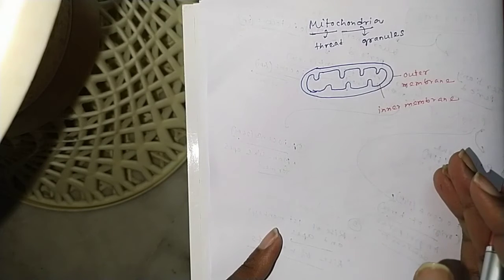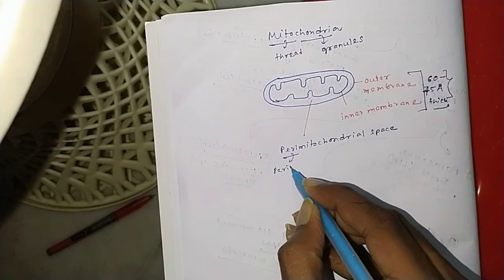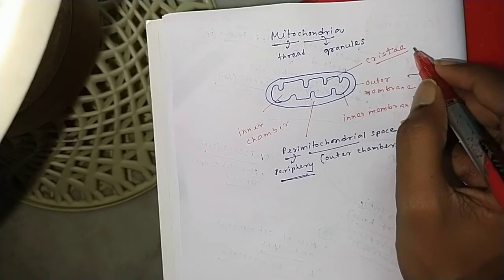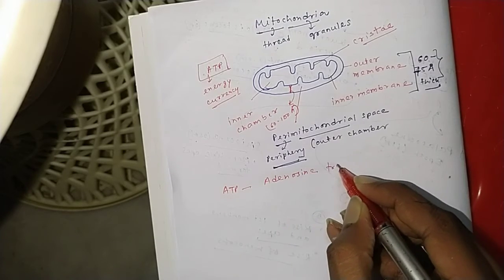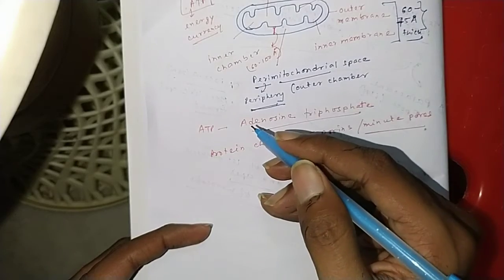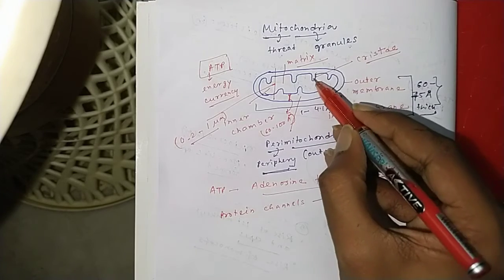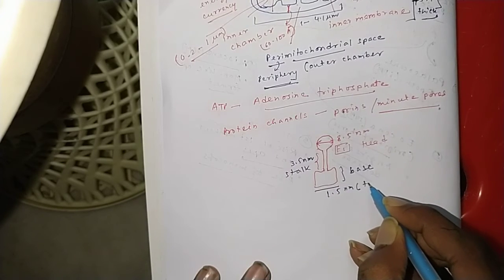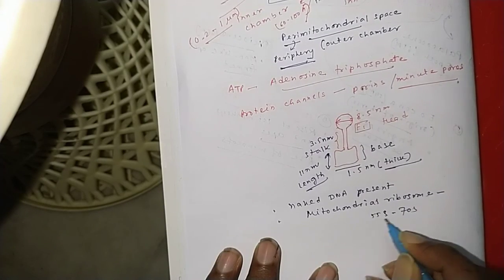MITOCHONDRIA (NEET BIOLOGY)-CLASS 12 BIOLOGY